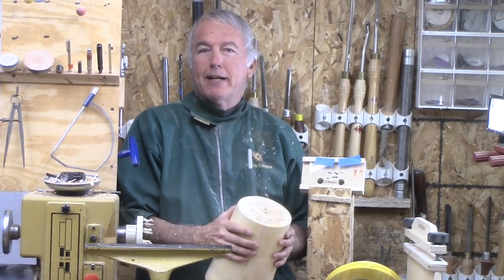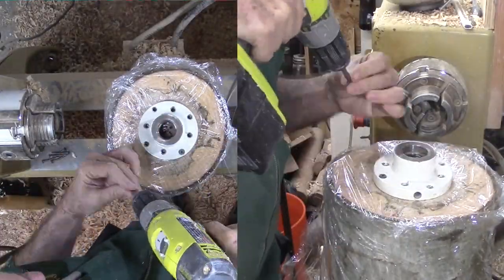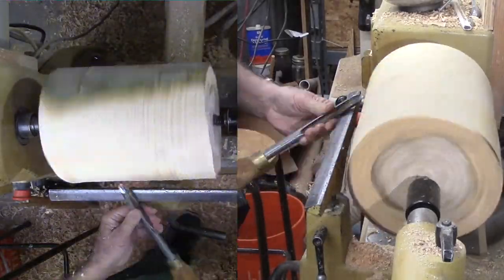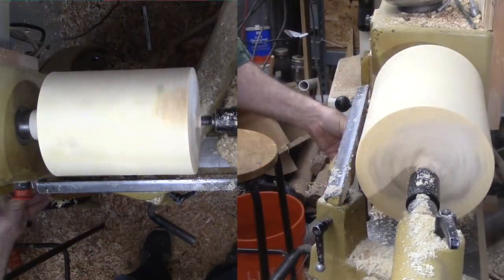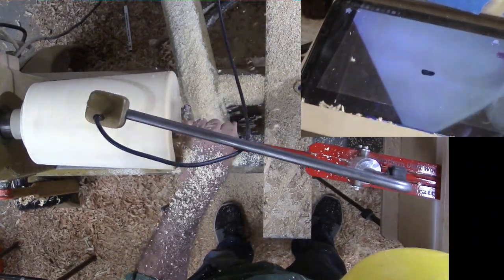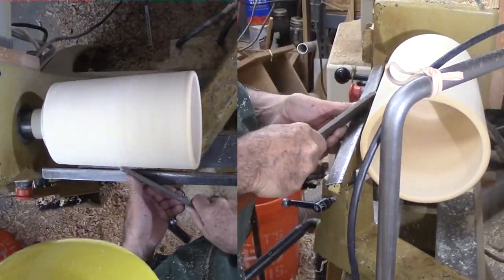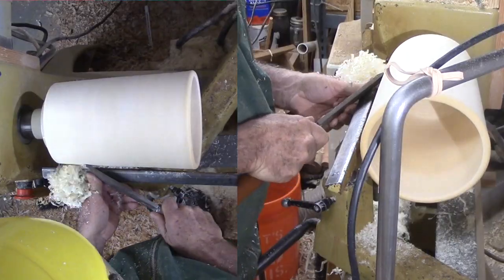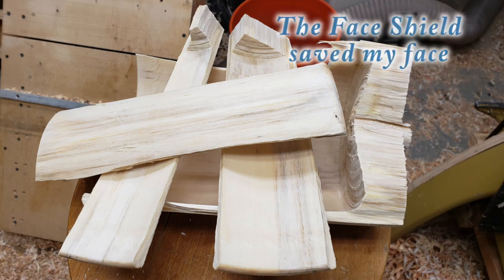Woodturning Blooper - Exploding Lampshade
After receiving this trunk of fresh aspen at the club wood raffle, Dave suggested that I turn a lampshade. I turned a lampshade several years ago but had resolved to avoid turning another until I had completed a deep hollowing rig. Here's a link to that video Extreme Woodturning - Cedar Lampshade

Well that hollowing rig did not work well. But later the Southern Utah Woodturning Club gave me one that they made for their members. This new rig works great.

So, why not a lampshade?

Well, turning went very well until I was nearly finished. Then a catch and the whole project blew up. Why? Probably multiple reasons. Better luck next time.